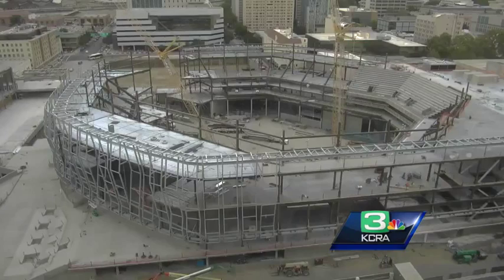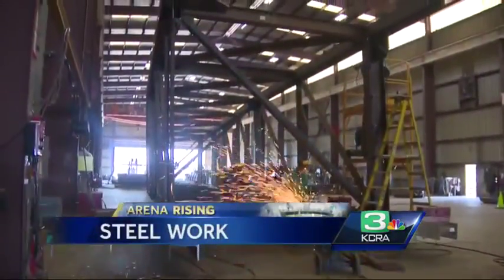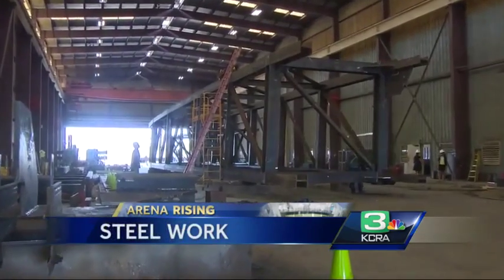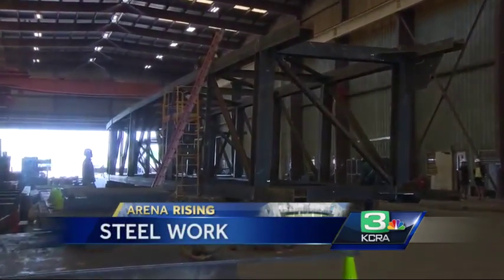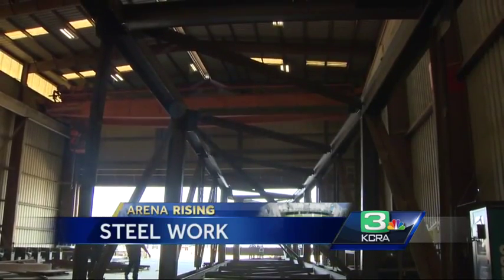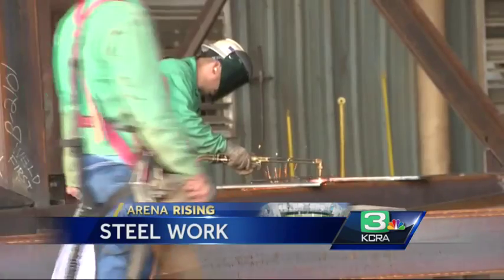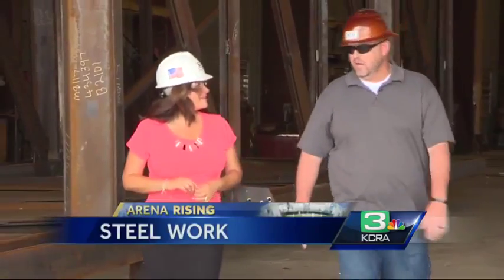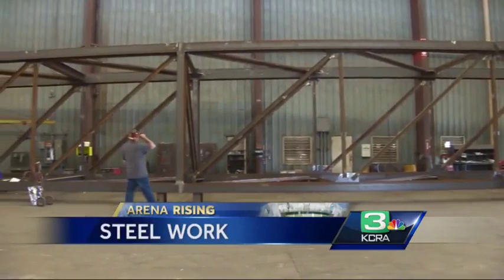Stockton company builds trusses for new Sacramento arena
A Stockton company is in charge of helping build the roof for the new Sacramento arena. KCRA's Melinda Meza reports.